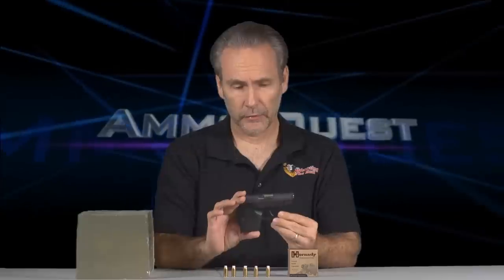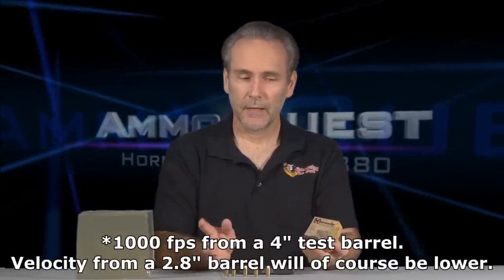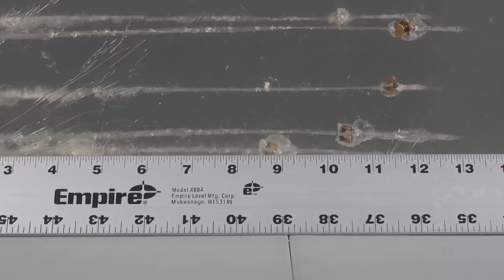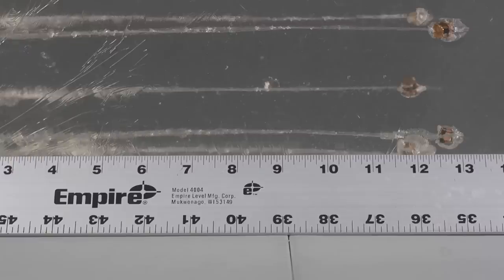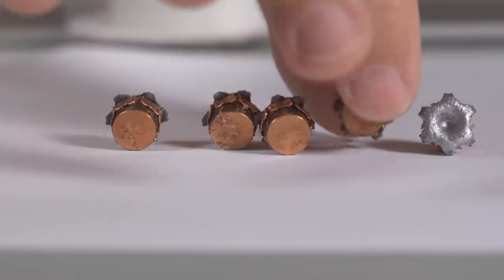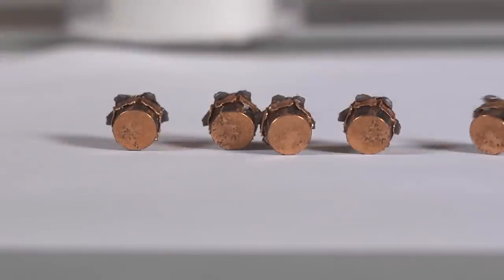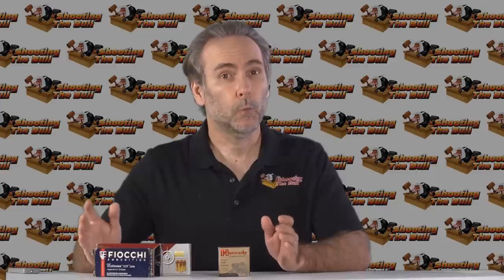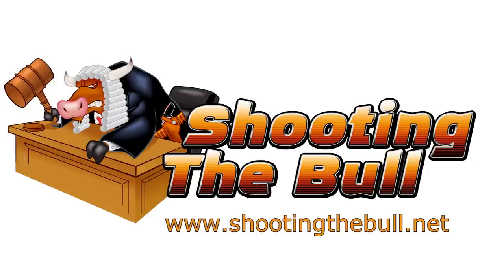Ammo Quest: Hornady Custom .380 ACP test in Taurus TCP 738 and ClearBallistics gelatin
Fourteenth in a series of a quest to find the overall best ammunition for modern micro-compact 380 ACP pistols (such as the Taurus TCP 738, the Ruger LCP or S&W Bodyguard or any other popular 380 micro-pistol using a barrel length of around 2.8").  Using the ClearBallistics gel as a test medium, I will be putting several of today's most popular hollowpoints to the test, determining how well they penetrate and expand into the ballistics gel when fired from the TCP.  In this installment, I am testing the Hornady Custom 90-grain XTP jacketed hollow points.

I am chronographing the rounds as well as firing five rounds per block so that we get a more statistically relevant result, rather than the typical ammo test where only one round is fired.  Ammo can behave a bit unpredictably, and the results of any one bullet are not necessarily representative of how the ammunition performs overall.  In this test, the ammo performed very well indeed.  The penetration was an average of 12.5" for all five shots, all of which successfully expanded.  Chronograph and penetration results were quite consistent round-to-round.  For real representative results, you need to shoot multiple rounds to gather a more relevant statistical sample.  Five rounds isn't a lot, but it's more representative than one.

Also in this episode, I use the corroborating mathematical formula, the Quantitative Ammunition Selection (QAS) formula (by Charles Schwartz) for predicting bullet penetration in ballistic gel.  Adding this formula to the results helps correct for excessive "bounceback" where the bullets penetrate deeply but bounce back into the gel, thus coming to rest at artificially shallow penetration.  The Quantitative Ammunition Selection formula is available in book form

While these Hornady rounds performed excellently in this bare gelatin test, that's not the final word on the subject.  We will have to see how rounds perform through the IWBA 4-layer-denim test too.  Certain selected rounds that performed well in the bare gel tests will be advanced to the "final round", where the denim test will be used, and the results from both bare and denim-clothed gelatin will be used to determine an overall winner.